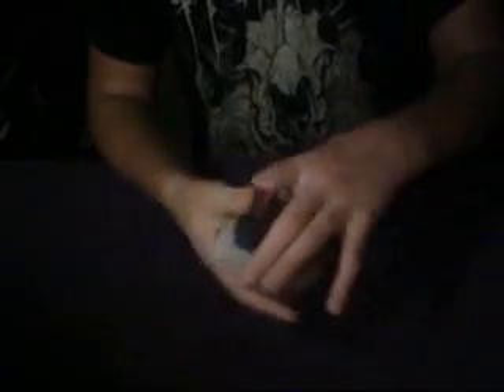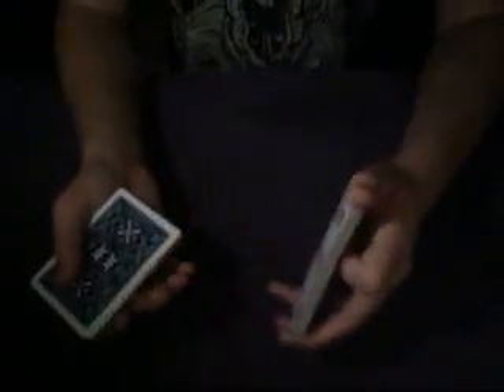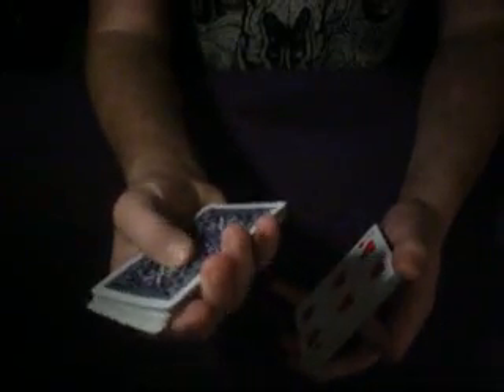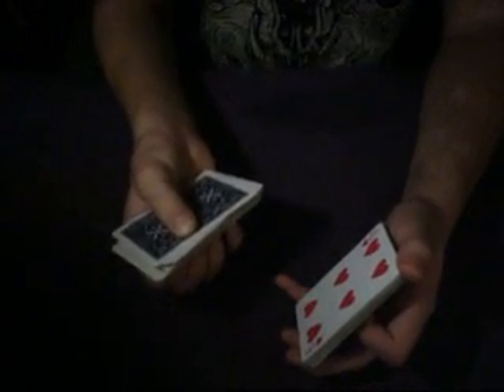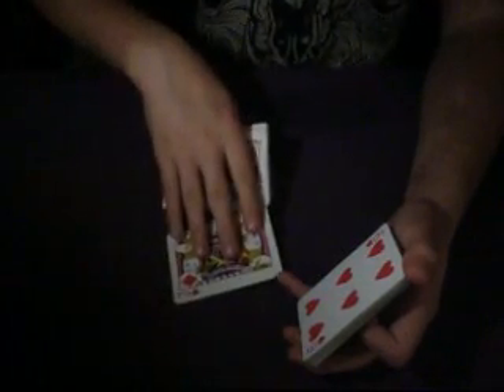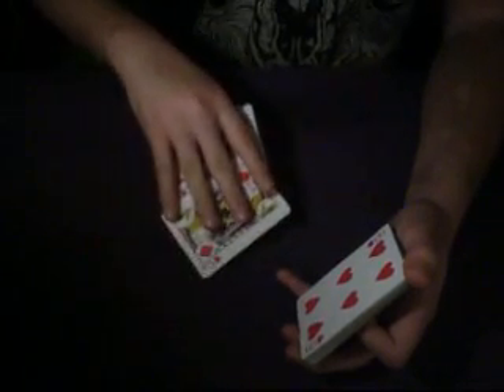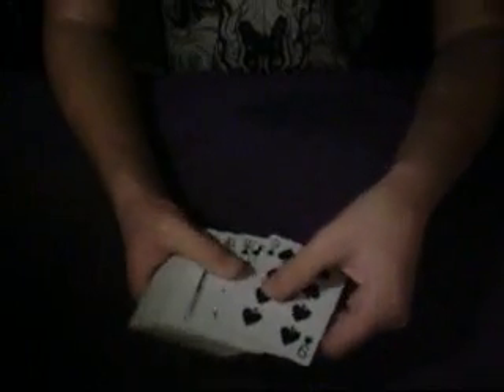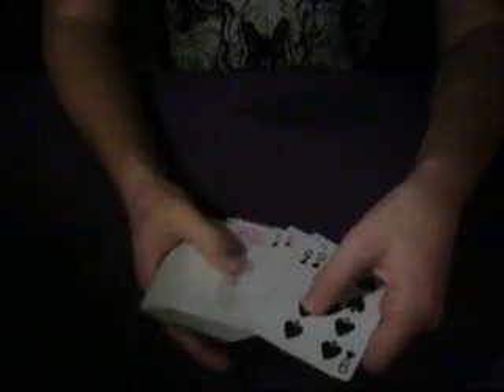One hand Bottom deal card force tutorial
PS: thanks Kammagic for telling me what the name of the maneuver was!